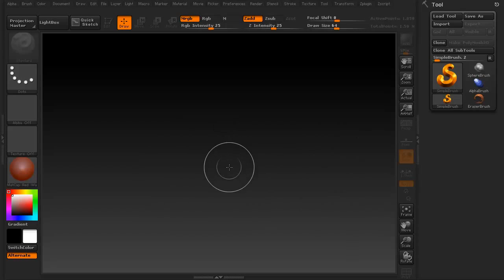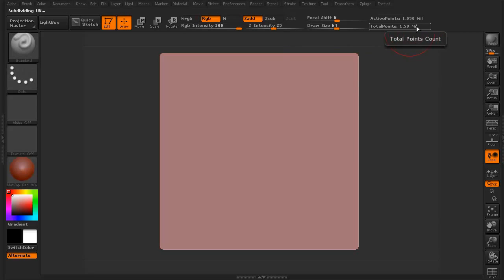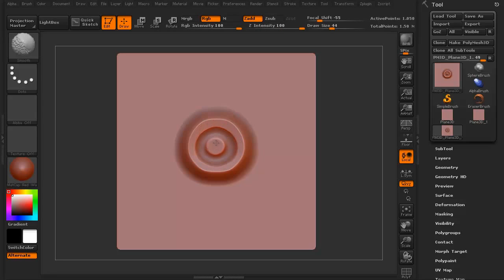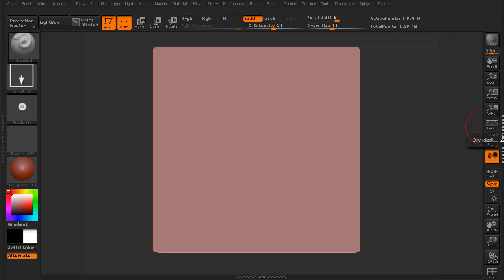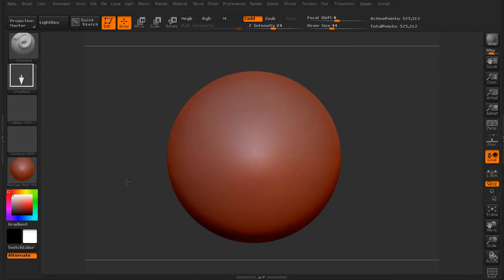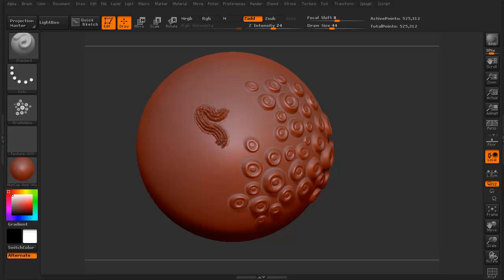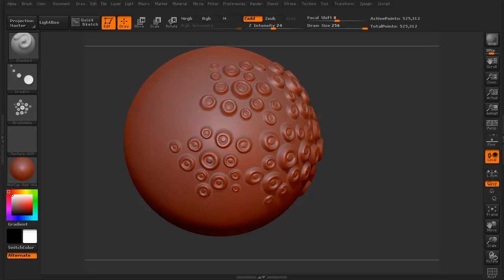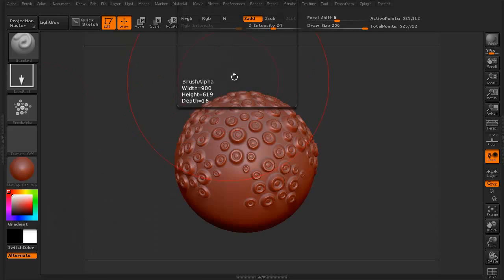Zbrush Tutorial - How to create Custom Alphas HD by 3dmotive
In this lesson, Stephen it going to cover how to create some basic custom alphas in zBrush. A pretty cool tip for those interested in having a bit more customization while sculpting, so check it out!

Edge-CGI